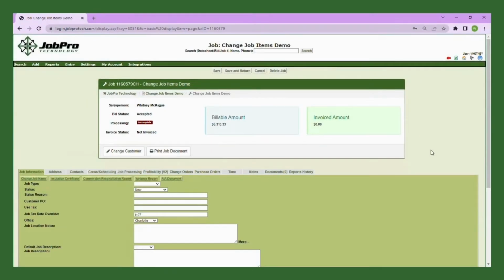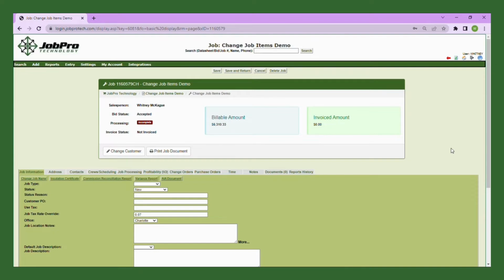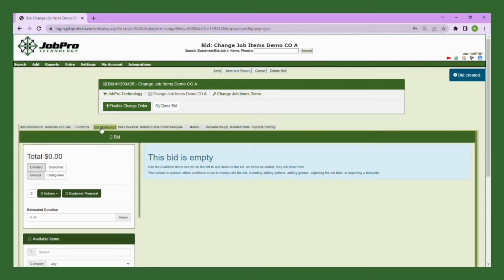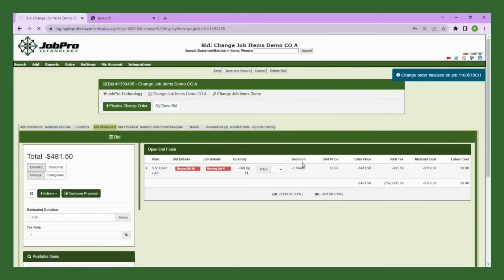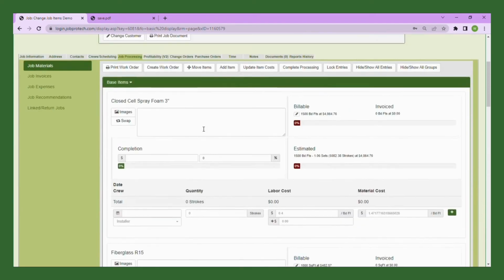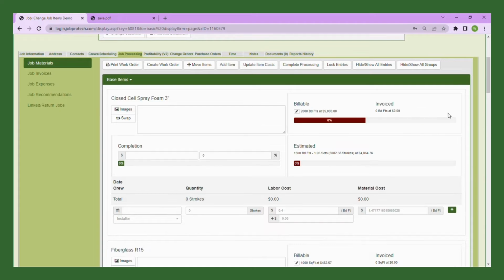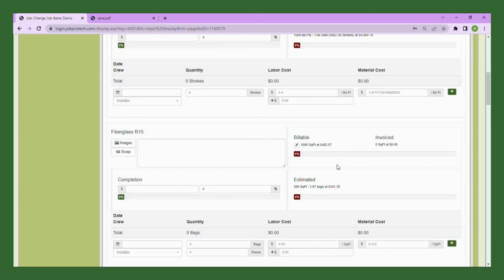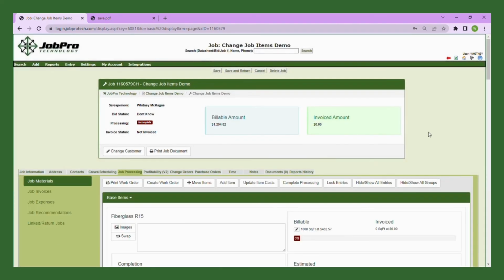Adding and Removing Job Items